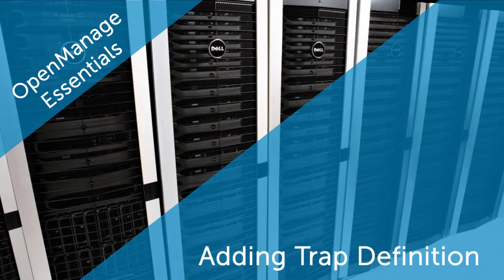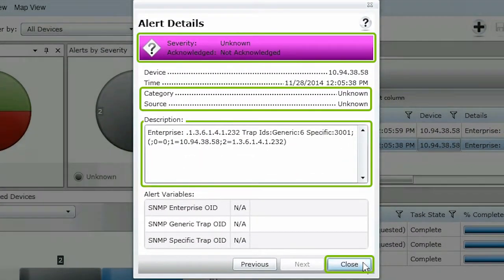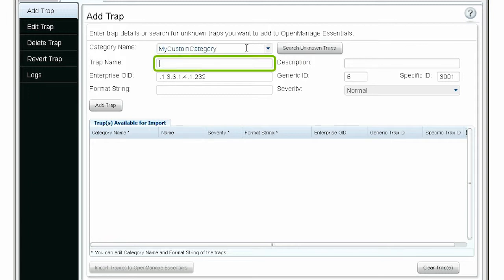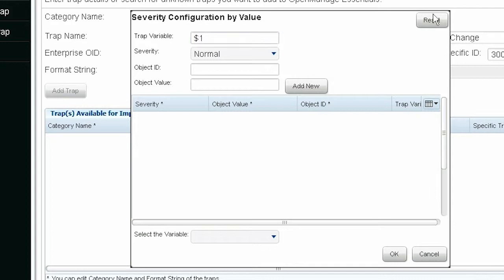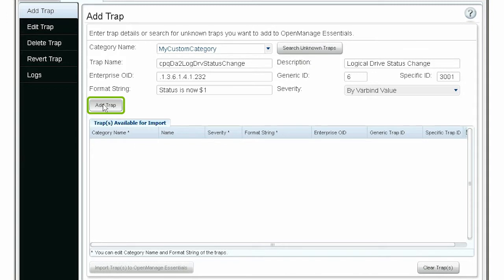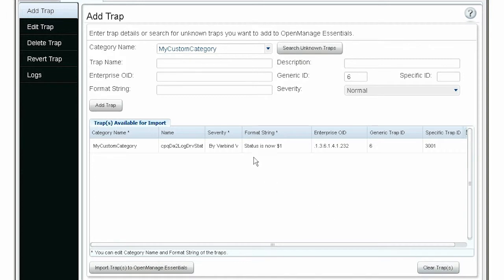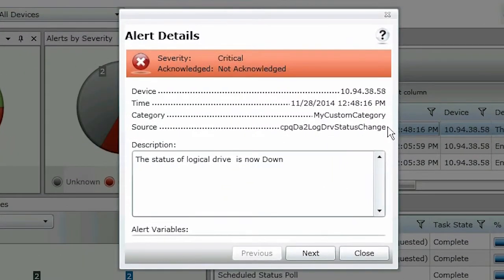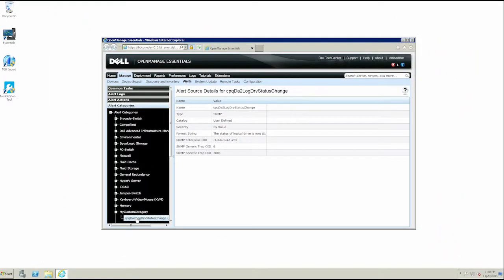OME MIB Import Utility: Adding Trap Definition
This video demonstrates how to add a custom trap definition to OpenManage Essentials using the MIB Import Utility.